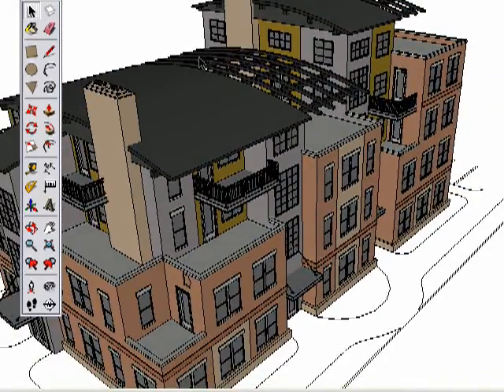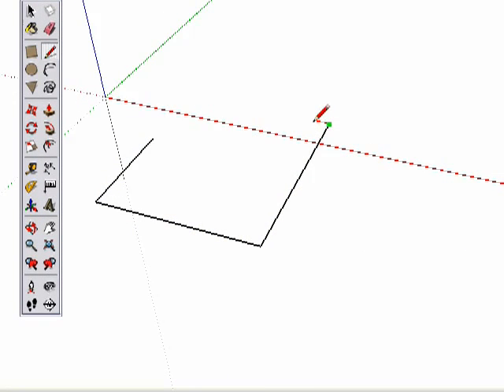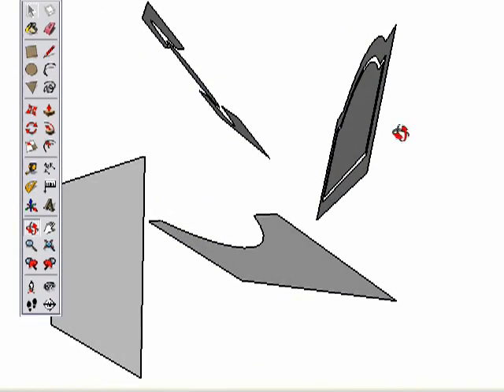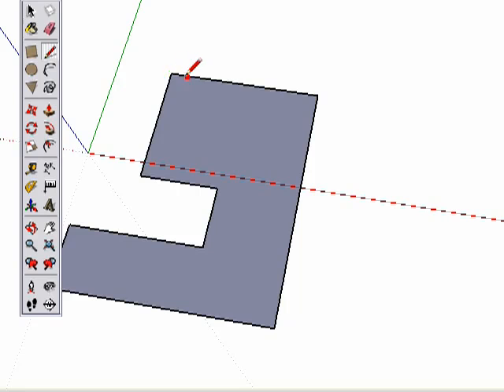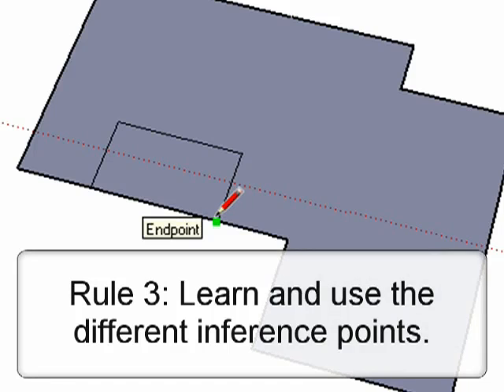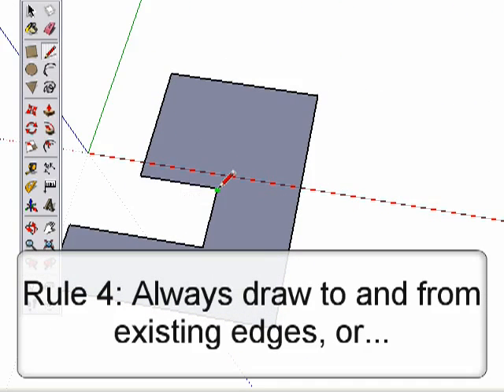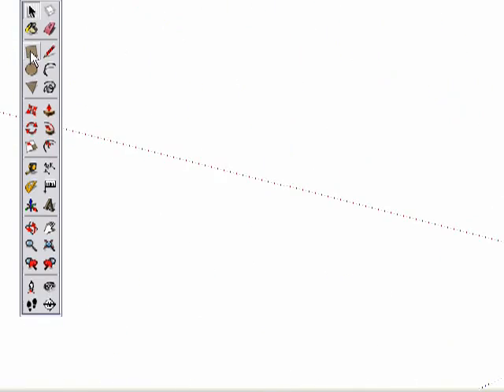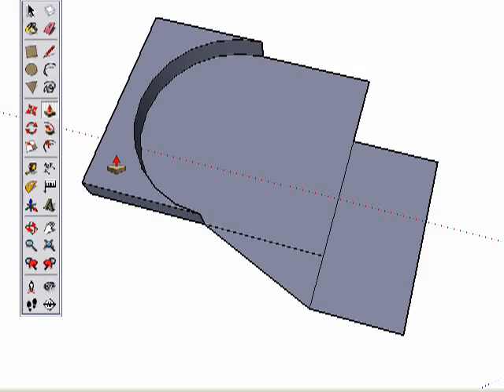16 How To Draw Shapes in Google SketchUp